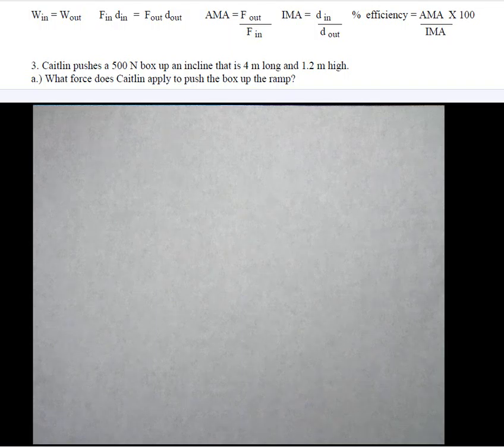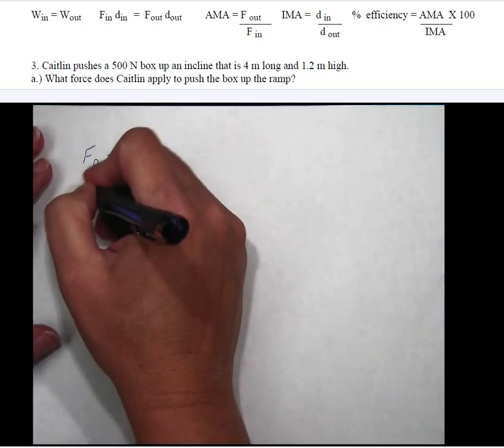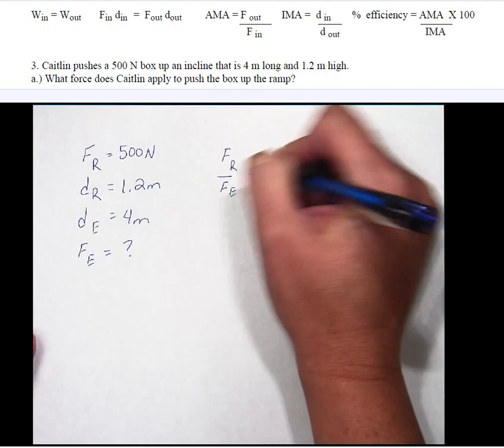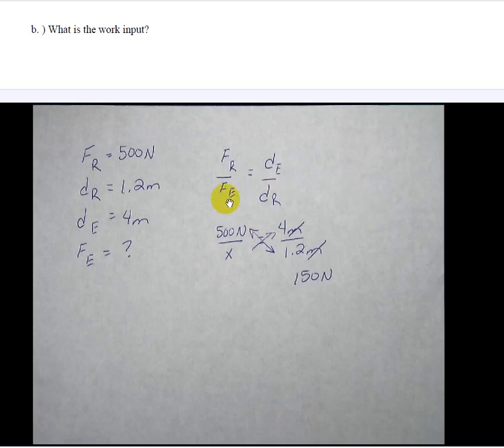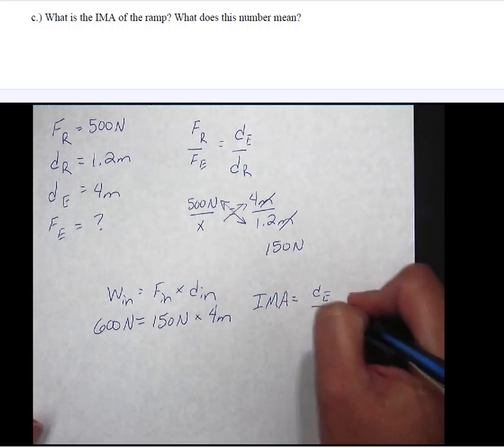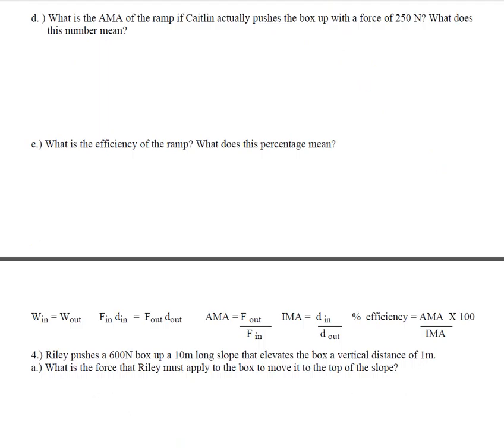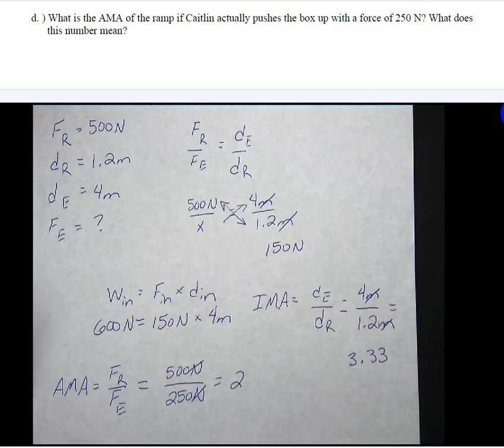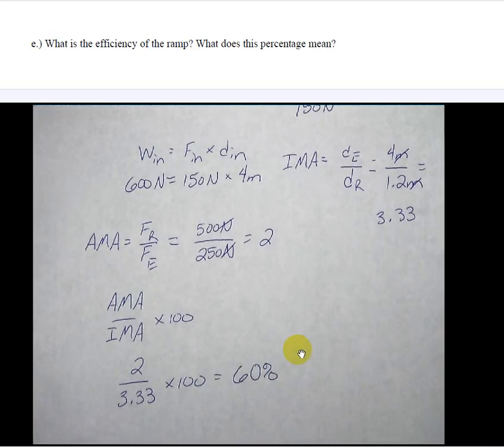Inclined Plane Problem 1 Video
Practice Problem 1 for Inclined Plane